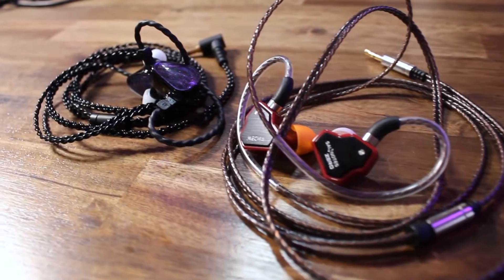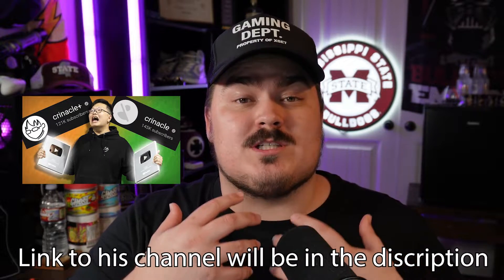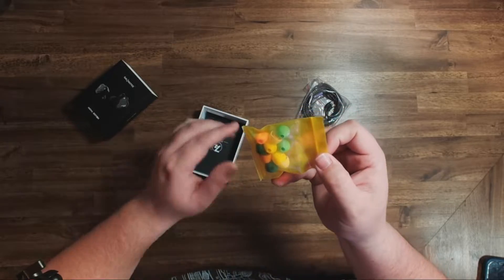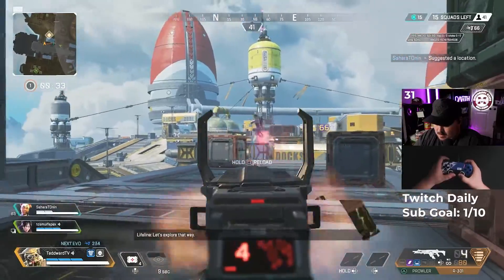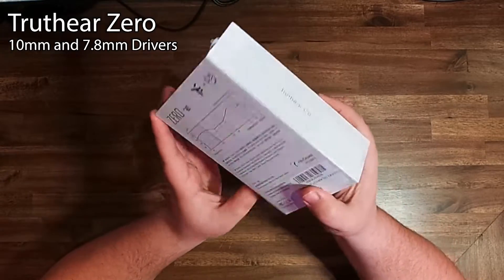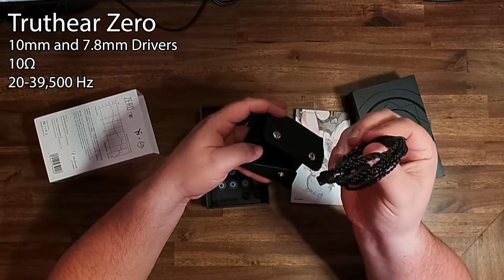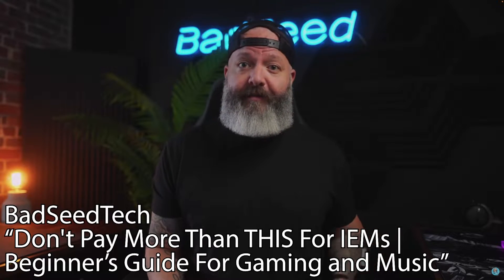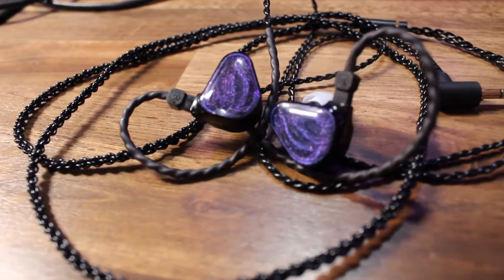Truthear Zero vs 7Hz Salnote Zero | BEST Budget IEMs/Earbuds for Gaming?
We break down the 7hz Salnote Zero and the Truthear Zero to find out which are the best budget IEMs for gaming!

00:00 - Intro
00:46 - Crinacle/Why there are 2 Zeros
01:21 - 7Hz Salnote Zero
06:03 - Truthear Zero
09:26 - Which one should you buy?

SEO Stuff
best budget IEMs
best IEMs
what are the best gaming IEMs
best gaming IEMs
best earbuds for gaming
best budget earbuds for gaming
sal note zero
sal note zeros
zero IEMs
Truth ear zero
truthear zeros
truth ear zeros
best gaming headphones
best budget gaming headphones